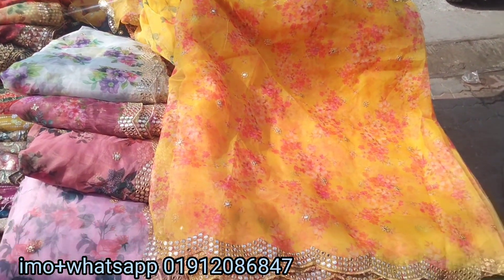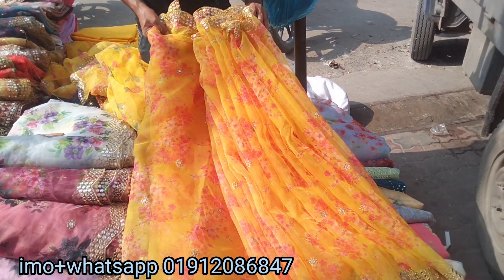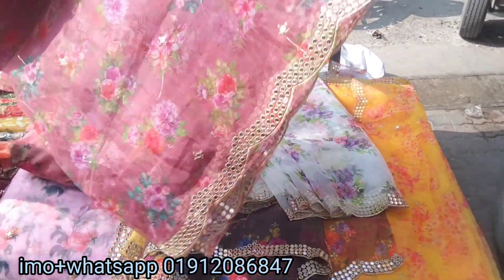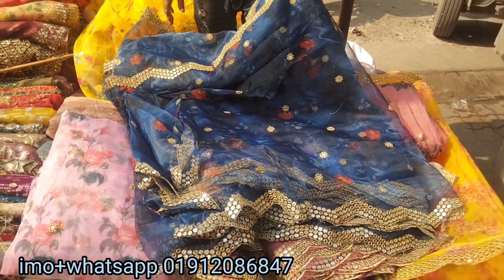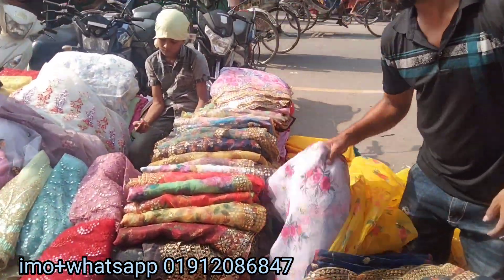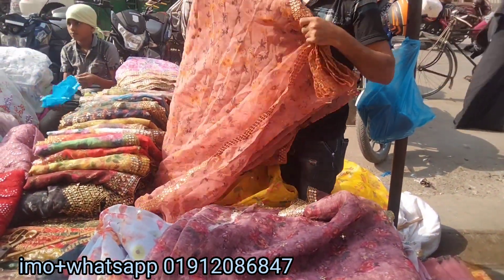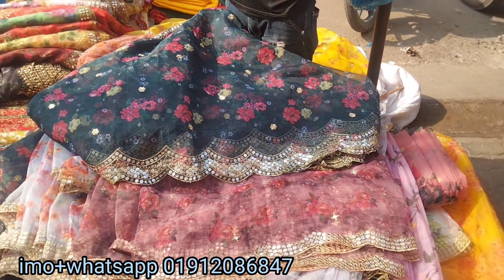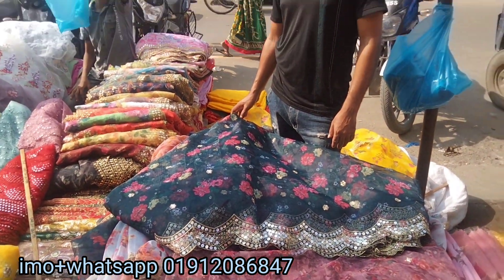ধামাকা Offer দামে কিনে নিন অর্গানজা কাপড়ের প্রিন্টার ডিজাইনার গজ কাপড়।।।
আসসালামু আলাইকুম
অফার প্রাইসে কাপড় খোলা নিতে হলে ট স্ক্রিনে থাকা নাম্বারে যোগাযোগ করুন।
In front of suvastu aroma center (gawsia) market